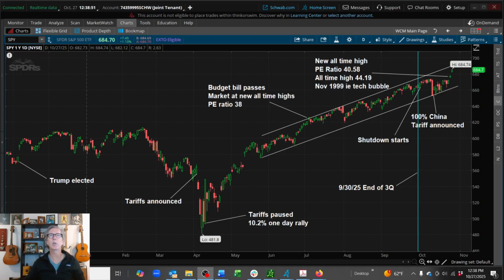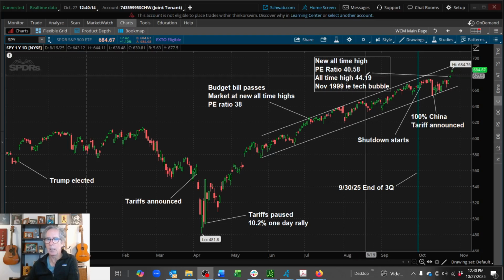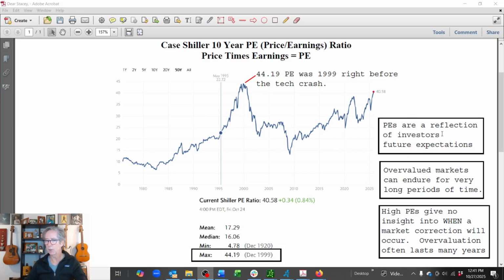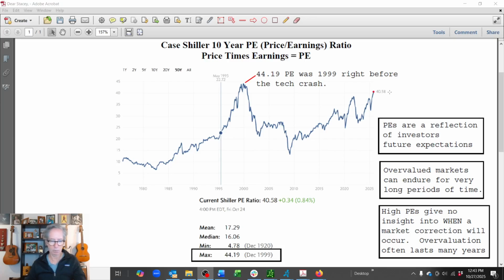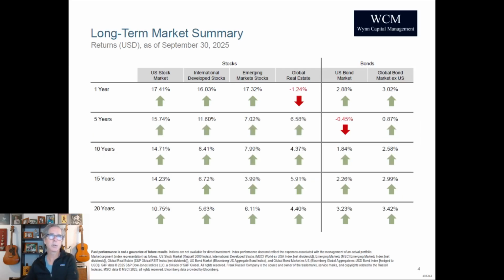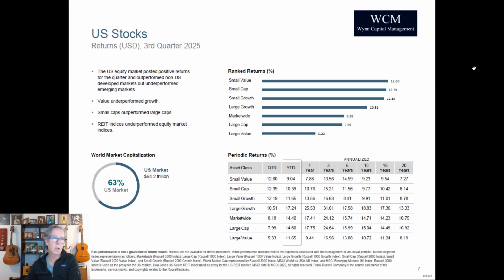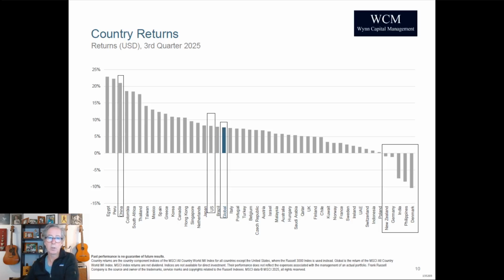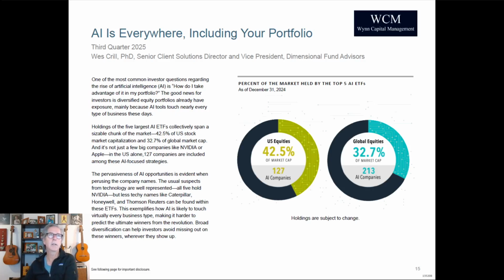Wynn Capital 2025 3Q Market Summary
Wynn Capital CEO Thomas Wynn reviews the stock, bond and commodities market performance for the 2025 3rd Quarter